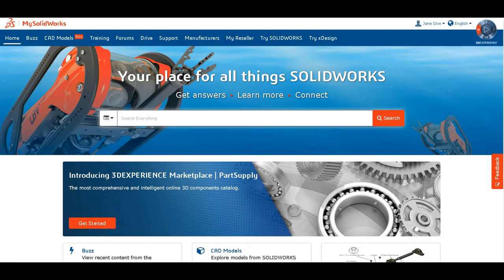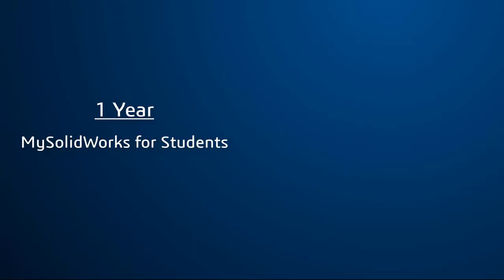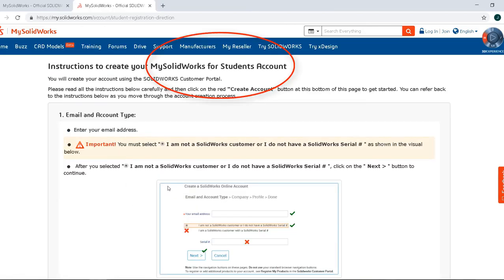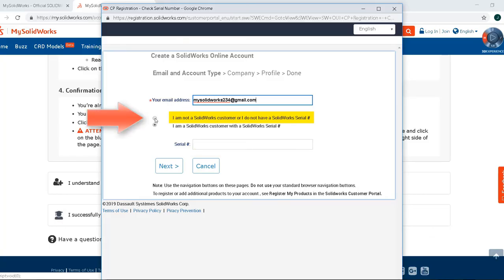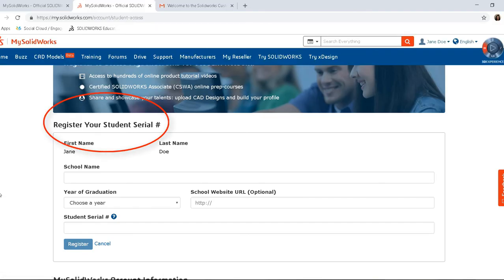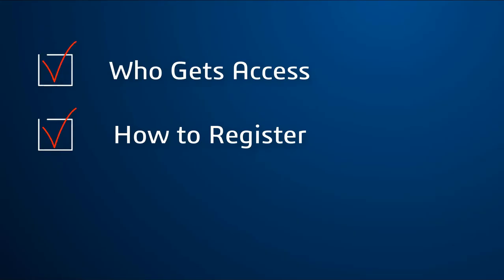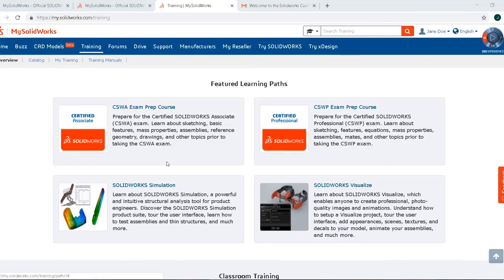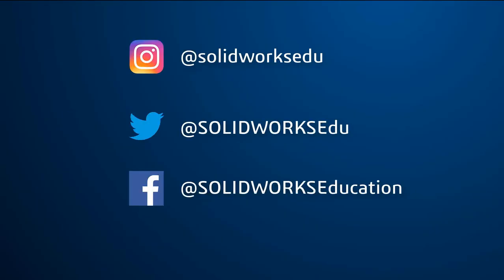MySolidWorks for Students - How to Register - SOLIDWORKS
MySolidWorks for Students - How to Register - SOLIDWORKS. Learn how to sign-up for MySolidWorks for Students.